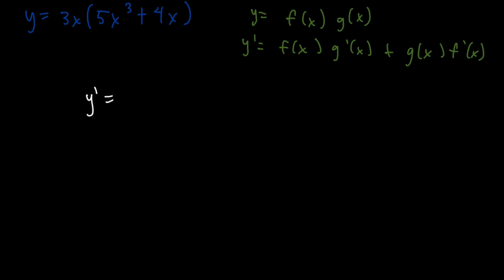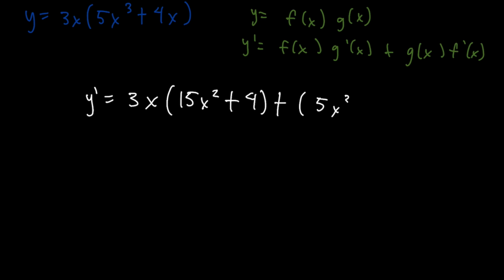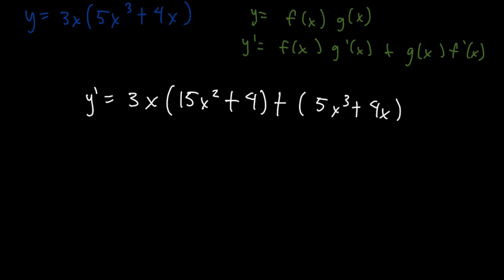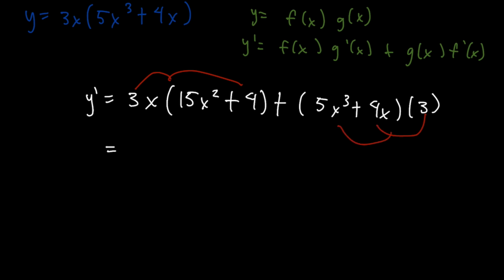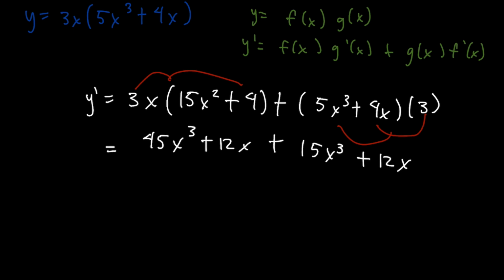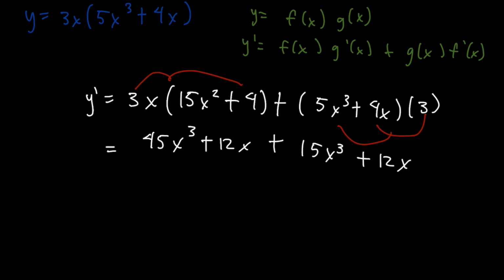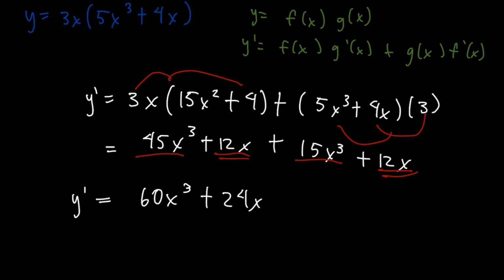Product Rule | Differential Calculus | Problem #2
In this video, we solve Problem #2 using the Product Rule in Differential Calculus. The Product Rule helps us find the derivative of a function that is the product of two functions. Watch this step-by-step solution to understand the process and improve your calculus skills!

📌 Topics Covered:
✔️ What is the Product Rule?
✔️ Step-by-step solution of Problem #2
✔️ Tips for solving derivative problems

Product Rule
Differential Calculus
Calculus Basics
Derivatives
Math Tutorial
Calculus Problem Solving
Product Rule Example
Math for Beginners
Calculus Step-by-Step
Learn Calculus Fast
Derivative of a Product
Calculus Tricks